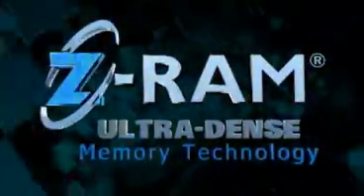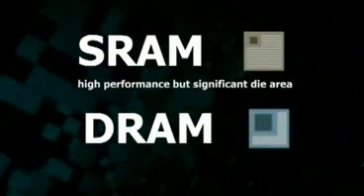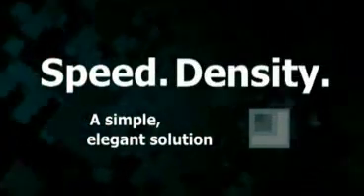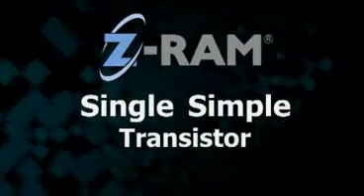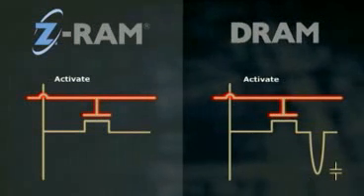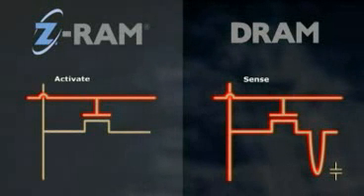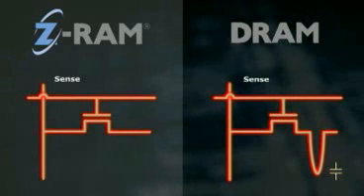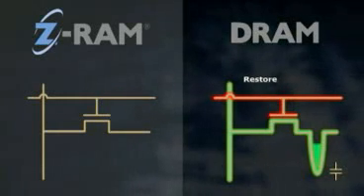Z-RAM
Vídeo promocional de Innovative Silicon, inc. donde explica las ventaja de este nuevo tipo de memoria.